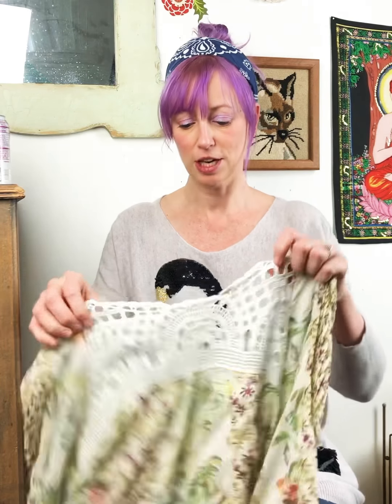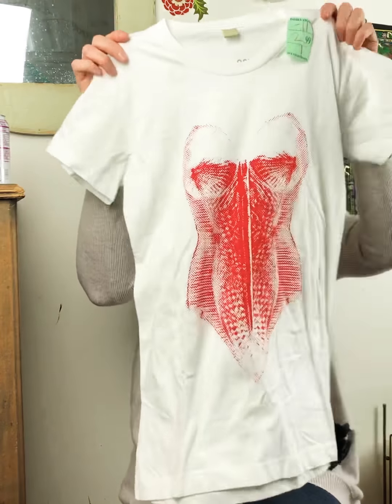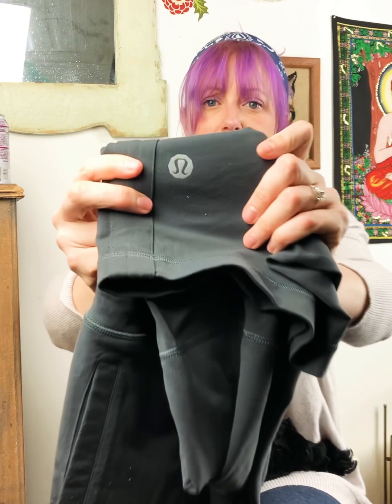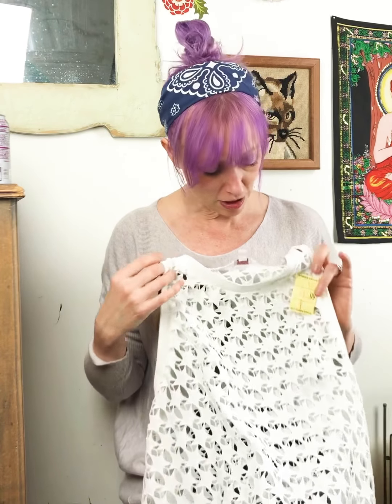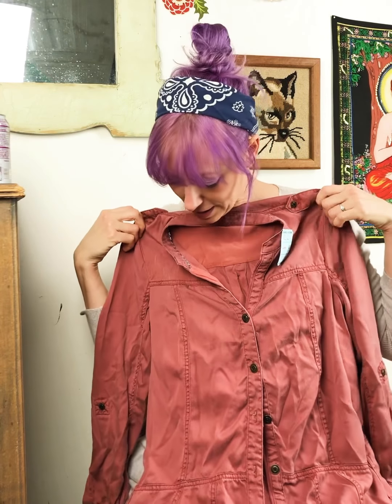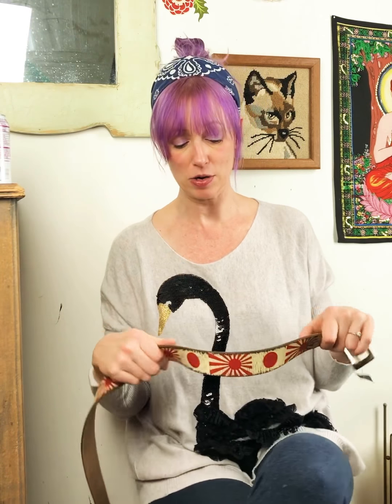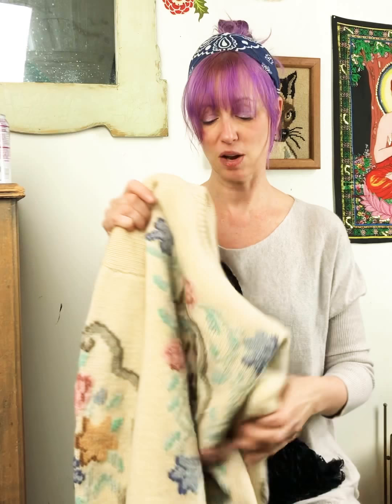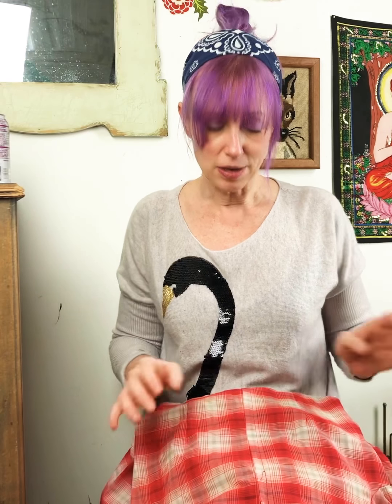Haul 12.26.19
Vintage and Modern Haul - Salvation Army.
Ok, I don't know how I made it look funky size-wise.  Oh well.
Fun haul of stuff for eBay, Etsy, Poshmark, and Depop.